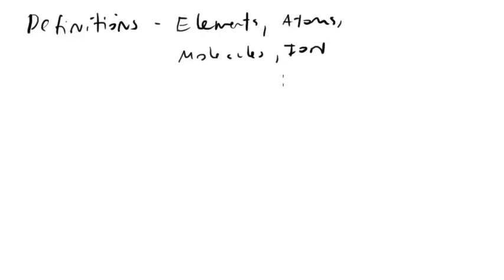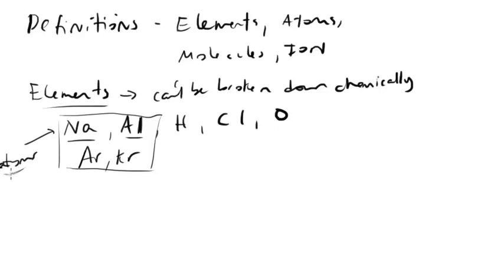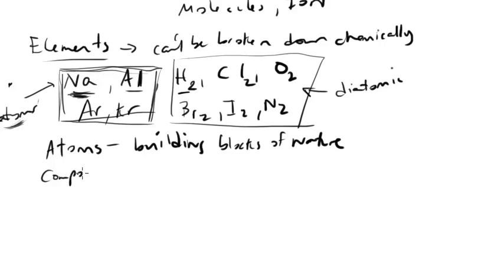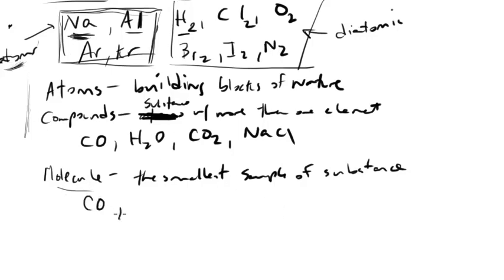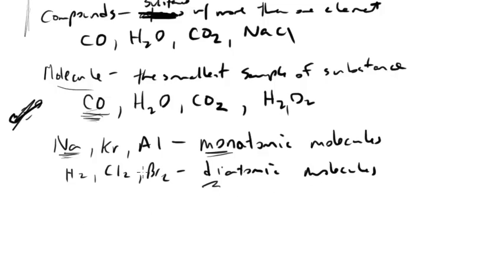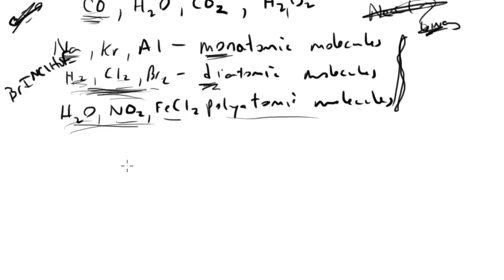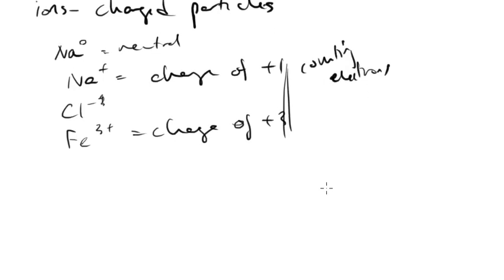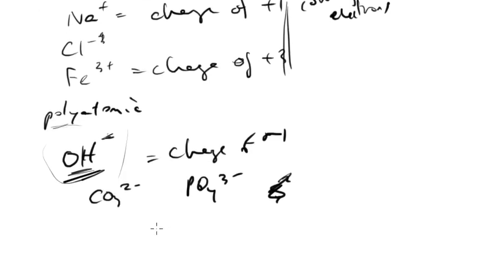Atoms, Elements, Molecules, Compounds, Ions